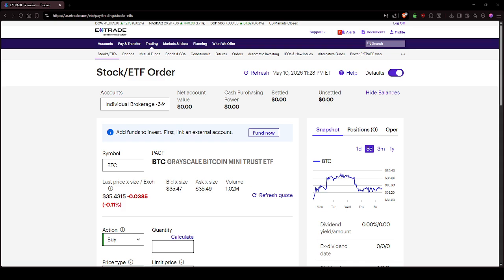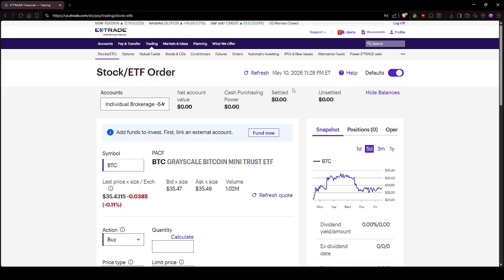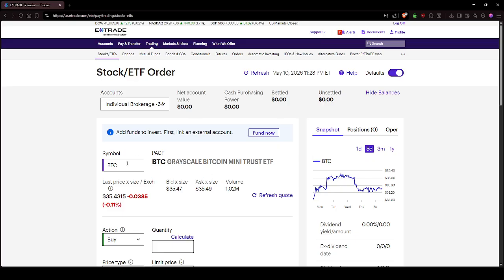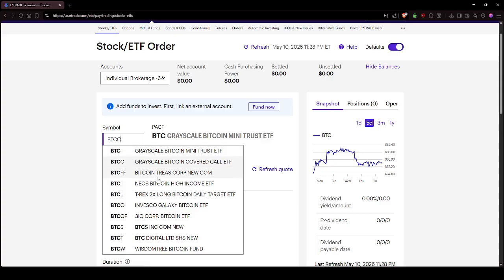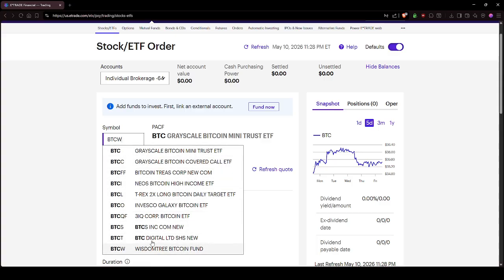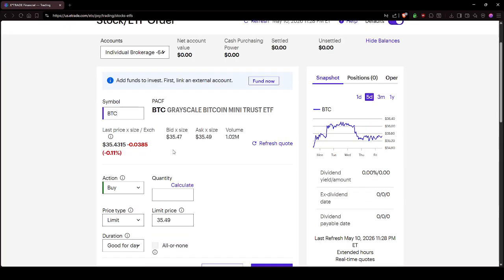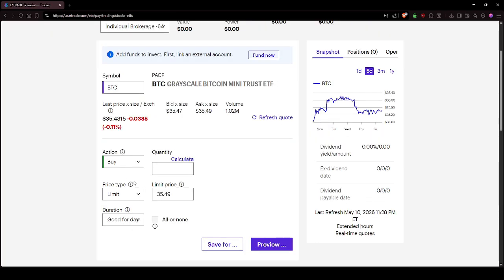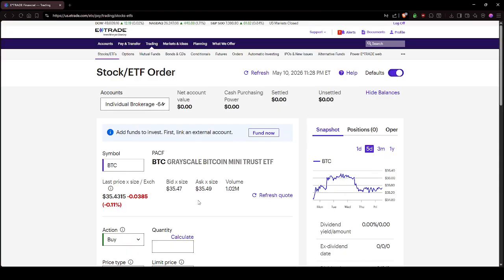How to Easily Buy Bitcoin on Etrade: Step-by-Step Tutorial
Welcome to this tutorial on how to buy Bitcoin using Etrade. In this video, we will walk you through the steps needed to get started with investing in Bitcoin through this platform. First, you will need to create an account on Etrade if you do not already have one.